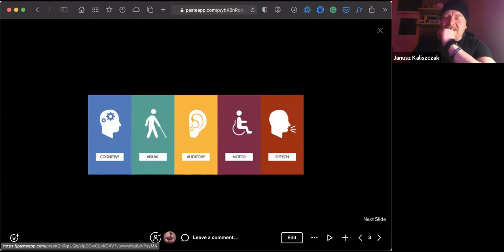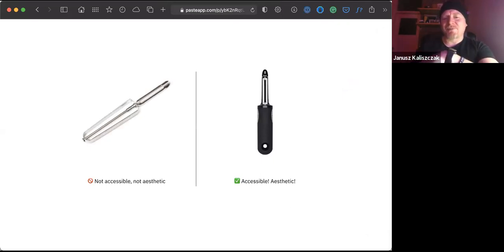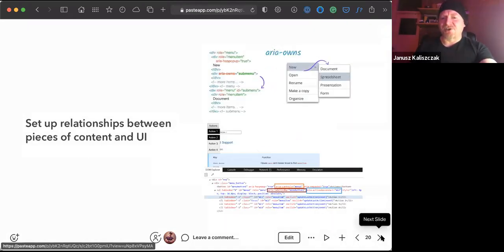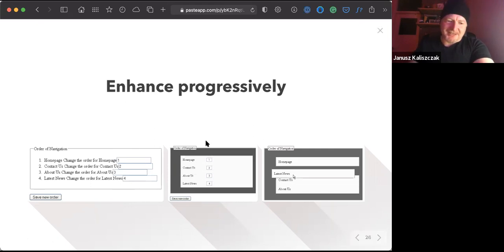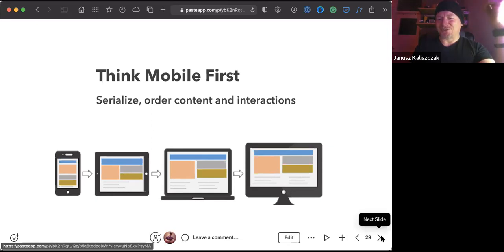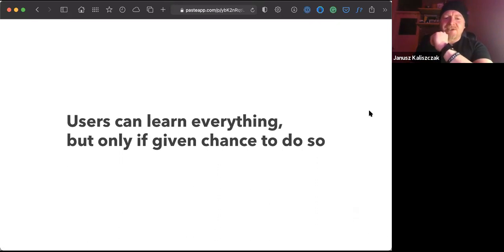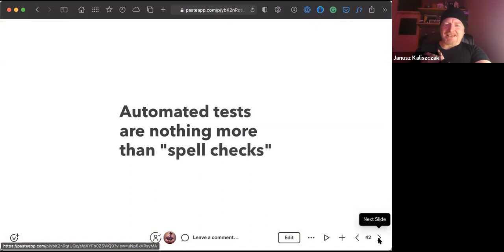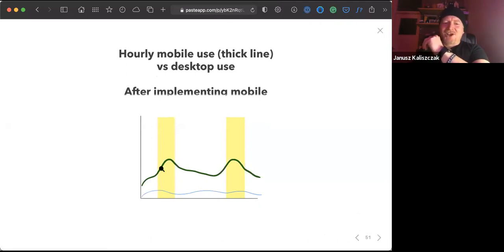Accessibility - better apps for the (dis)abled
In this presentation we will learn what exactly is accessibility and try to break the myth of it only being related to disabilities.

We'll cover:

- Common myths versus the true nature of accessibility. All users are disabled to some extent (long term, temporarily, situationally).
- Inclusivity and future proofing. Better for disabled people means better for everyone but also better for unknown technologies.
- Common mistakes. Personal preferences, common biases, misunderstanding data and methods of testing.
- How to tackle accessibility. Content, design, technical solutions and mindset.
- Battlefield stories. Examples of common issues, what went wrong and how it was fixed.

Our Speakers:

Fraser Hart (Senior Manager - Web Development at NewDay)

Fraser started out as a junior web developer slicing Photoshop files into HTML tables after dropping out of university over 20 years ago and has seen every evolution, iteration and trend on the web since. Focussing primarily on core front end technologies in the last 7 years, Fraser has worked in agencies, start-ups and international bank settings. Currently Senior Manager of Web Development at NewDay, heading up front end development and front end teams.

Janusz “Kali” Kaliszczak (Senior Front End Developer at NewDay)

Janusz is a user interface developer and designer with 20 years of experience juggling HTML, CSS and Javascript to make interfaces dance smoother! A believer in the design process being a cross-discipline collaborative task, Janusz is experienced being the user interface and user experience lead for massive news services, large scale B2B and B2C web applications across e-commerce, finance, legal, entertainment and government services. Janusz is hands on, splitting his time between interface development, design, component system planning, coding, information architecture and UX design.